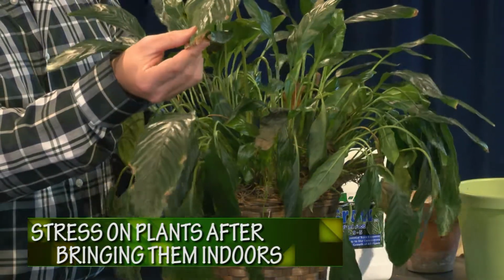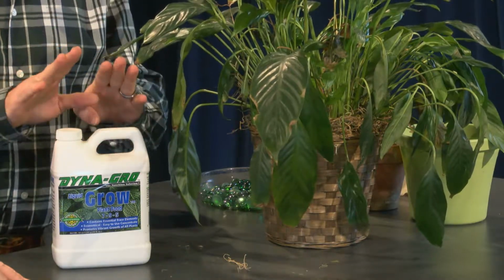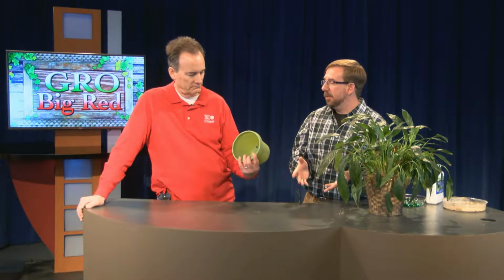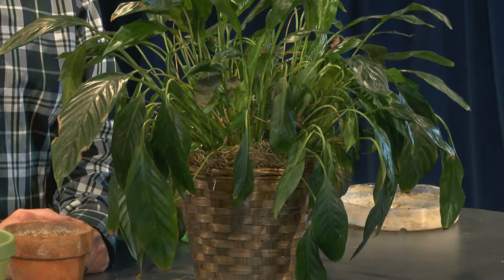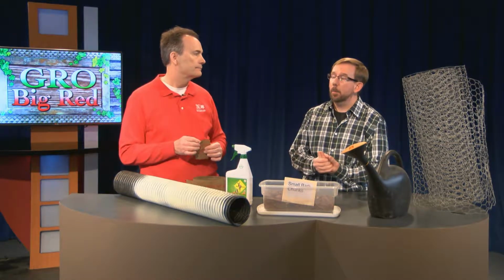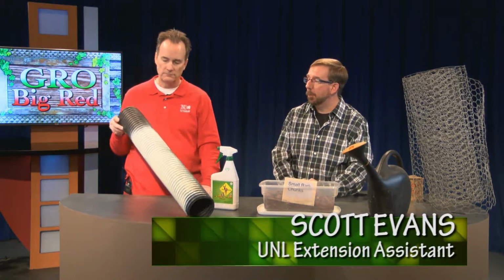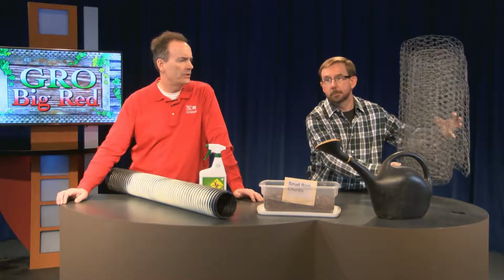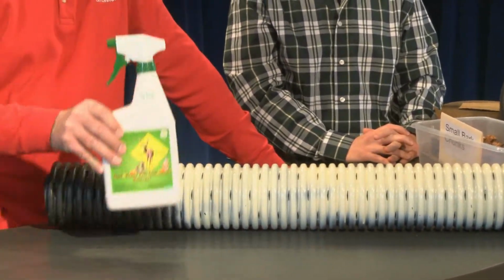GRO BIG RED ep 6